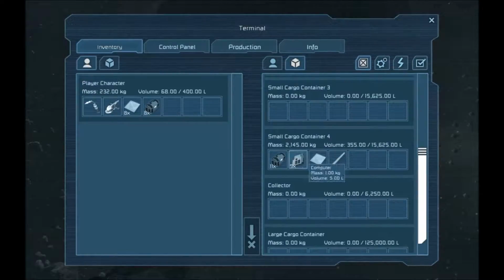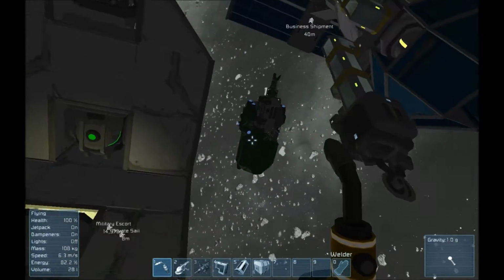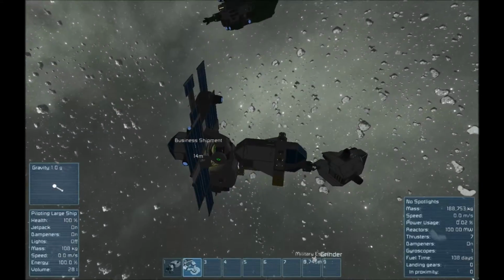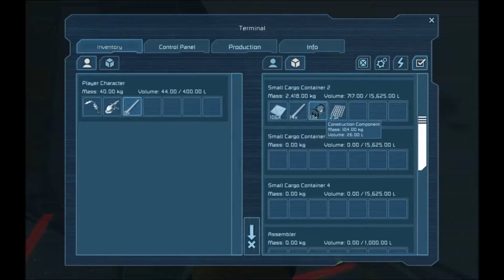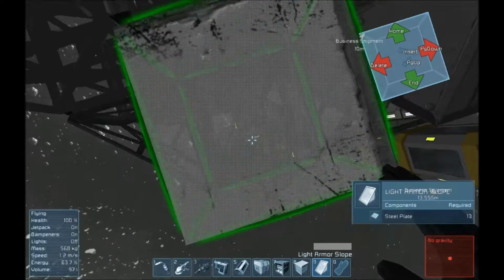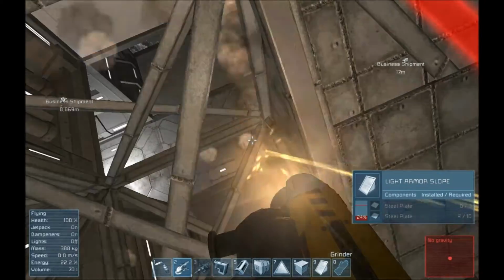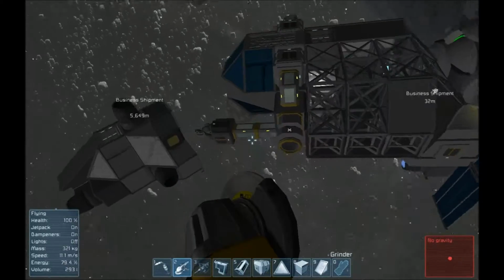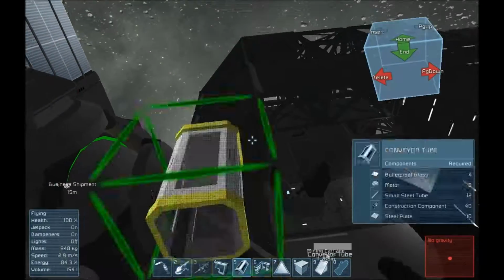Space Engineers Survival ep 2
Continuation of Kaijudomage and I's survival